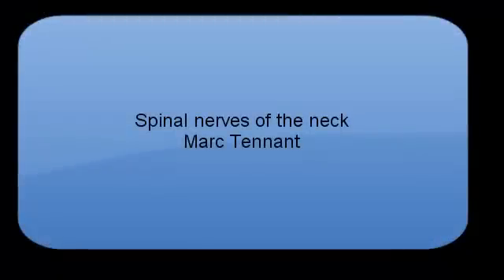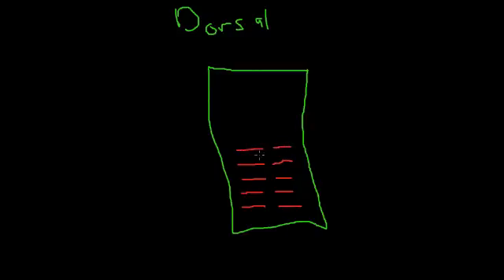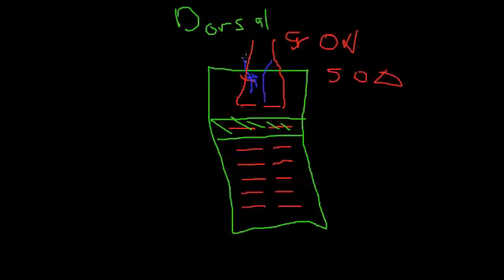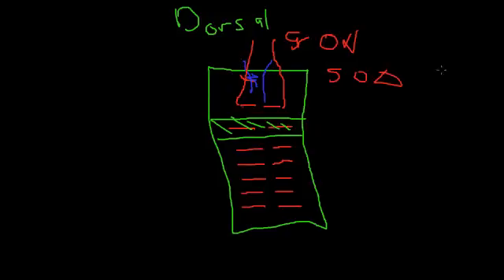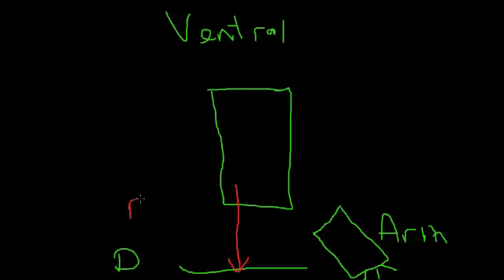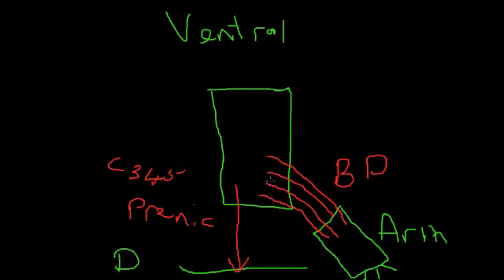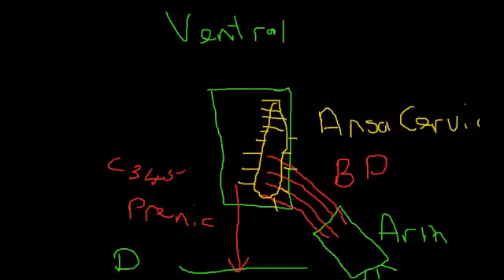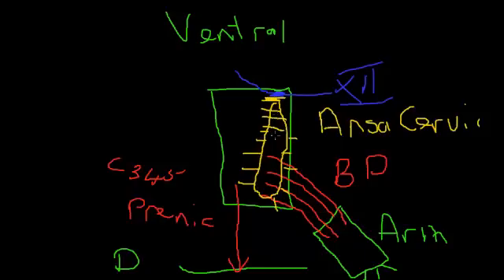Cervical Spinal Nerves - the basics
This short video explains the basic anatomy of the cervical spinal nerves and how they are arranged.  It is particularly focused on the ansa cervicalis and its solution to the embryology of arm development.